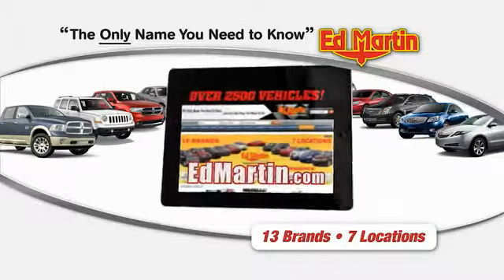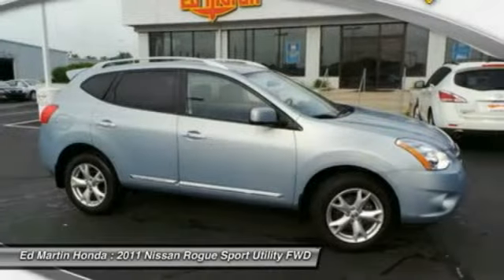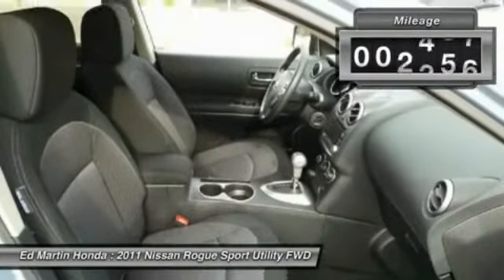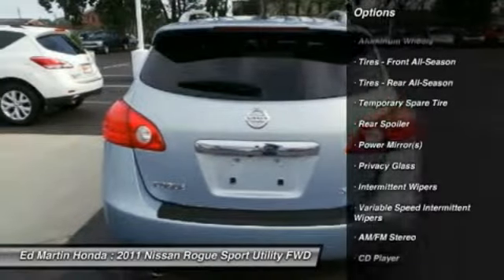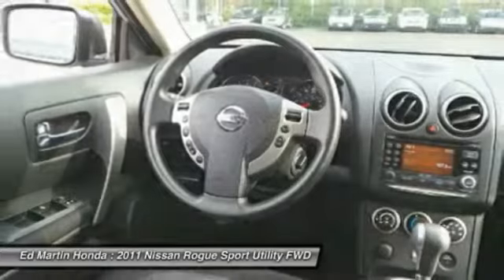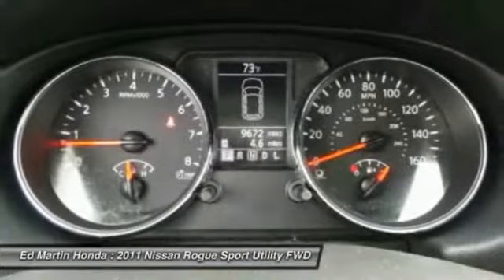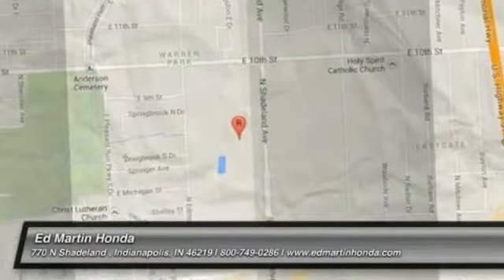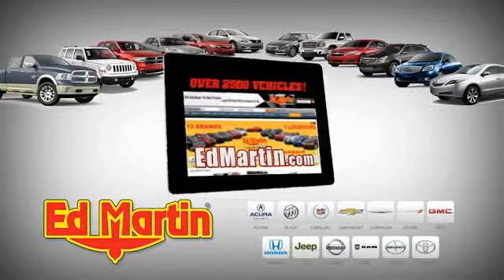2011 NISSAN ROGUE Indianapolis, IN 2X820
2011 NISSAN ROGUE Indianapolis, IN
Stock# 2X820

BALANCE OF FACTORY WARRANTY., FULLY SERVICED AND READY TO GO!, NISSAN CERTIFIED VEHICLE!, NOT A RENTAL UNIT!, And ONE OWNER!. Here it is! Confused about which vehicle to buy? Well look no further than this attractive 2011 Nissan Rogue. Nissan Certified Pre-Owned means you not only get the reassurance of up to a 7yr/100,000 mile Warranty, but also a 156-point inspection/reconditioning, 24/7 roadside assistance, trip-interruption services, and a complete CARFAX vehicle history report. This wonderful Nissan Rogue is just waiting to bring the right owner lots of joy and happiness with years of trouble-free use.